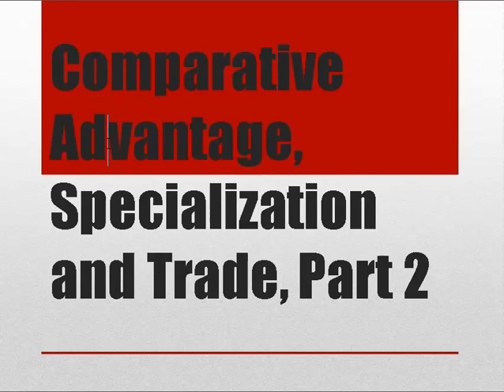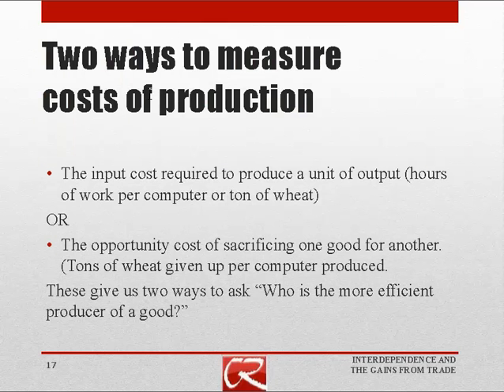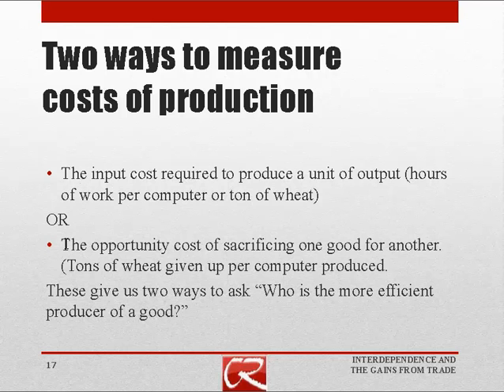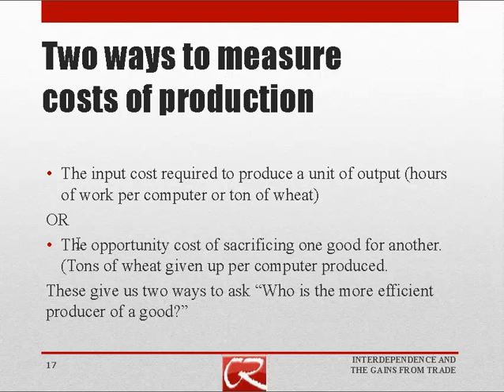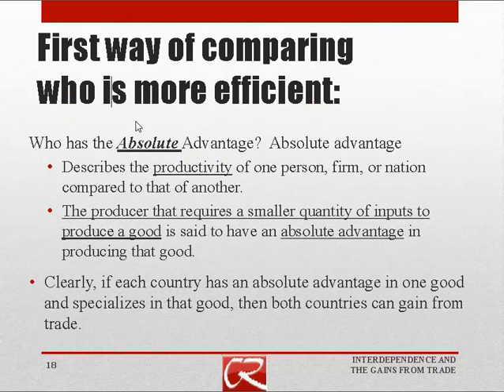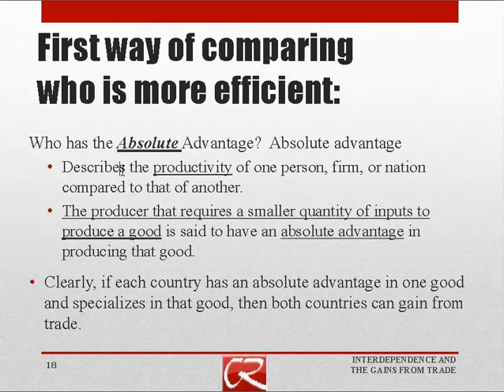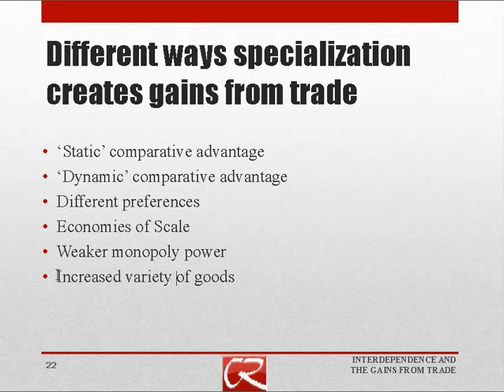Specialization and Gains from Trade (Alternate) Part 2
This alternate example is based on time-cost per unit of output, featuring the US and Japan.  Part 2 covers the definitions of absolute and comparative advantage, and why having each country specialize in its comparative advantage can allow mutually beneficial trade.